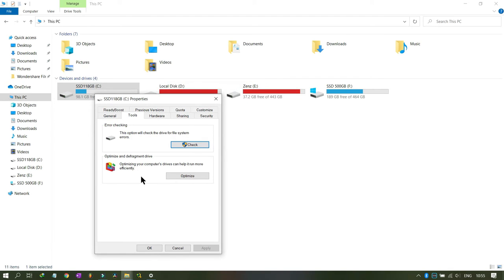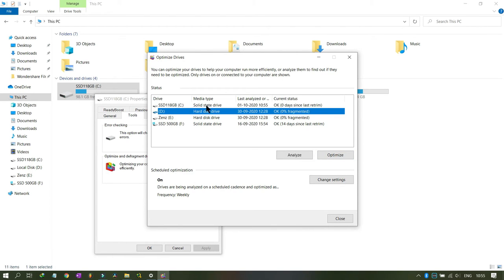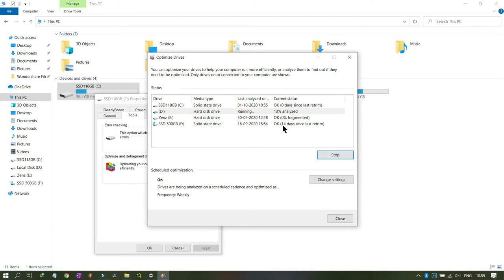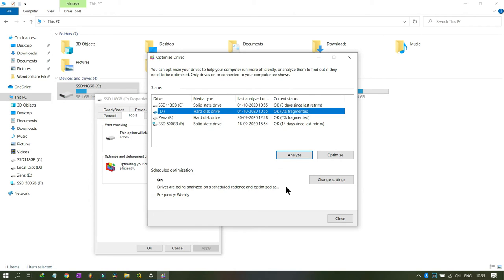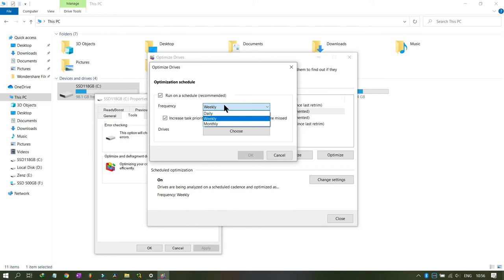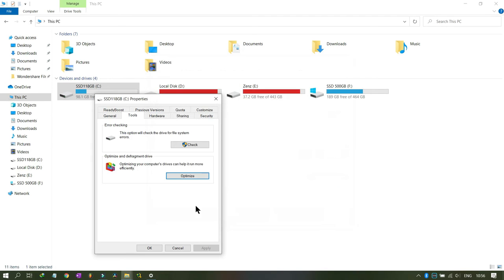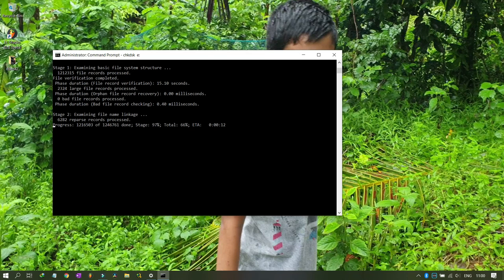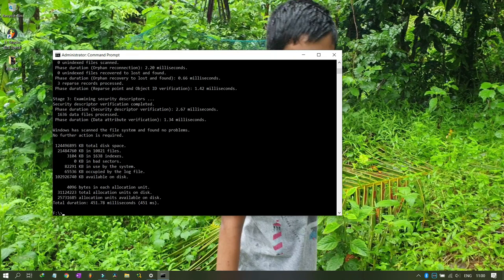Check Your Drive & Prevent Data Loss